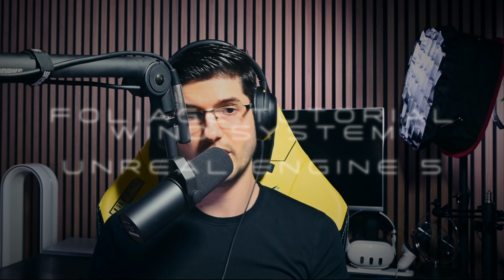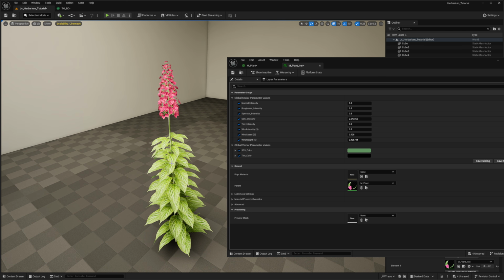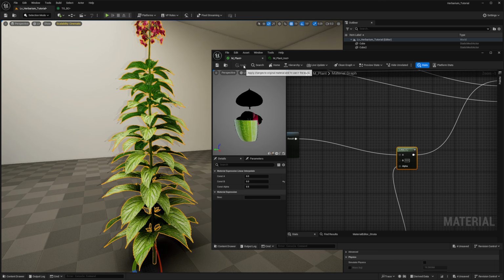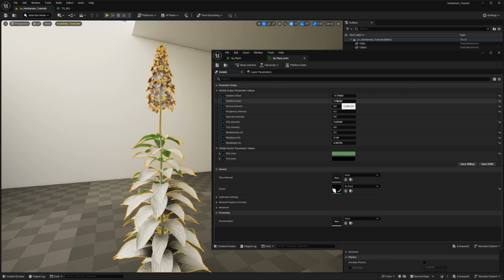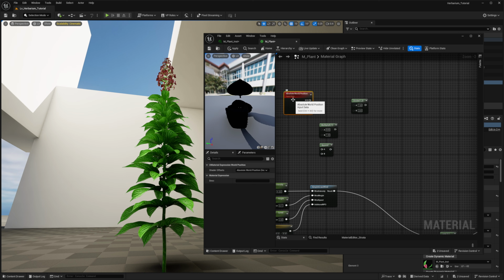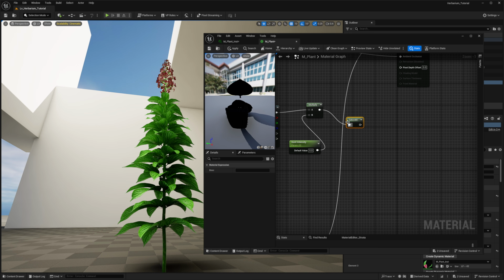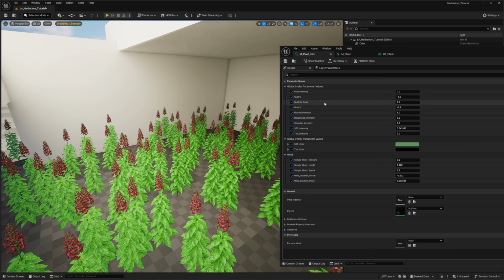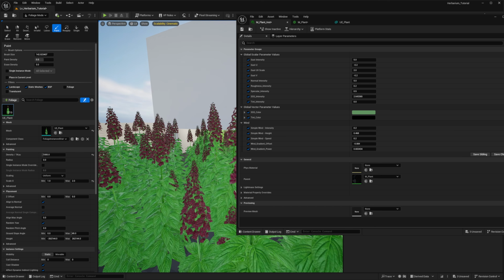WIND EFFECTS in Unreal Engine 5 Made EASY for Beginners!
Bring your foliage to life with realistic wind effects in Unreal Engine! In this tutorial, we’ll show you how to use the Simple Wind feature in Unreal Engine and enhance it with a dynamic wind gust system. The system is resource-friendly, works seamlessly in both Unreal Engine 4 and Unreal Engine 5, and requires no advanced knowledge to implement.

You can download the project file for free from the link below and follow along. Whether you’ve watched the earlier tutorials or not, this video is designed to stand alone, so you can jump right in.

If you’re interested in creating your own foliage, check out the earlier videos in this series.

00:00 Intro
00:40 Shader Setup
01:30 Implementing the Simple Wind workflow
02:35 Adding a Local Position Mask
06:10 Visualizing our Mask
08:19 Patreon Ad
08:45 Adjusting Parameters for Wind
10:07 Wind Gust System
14:15 Adjusting Paramters for Gust
19:07 Outro